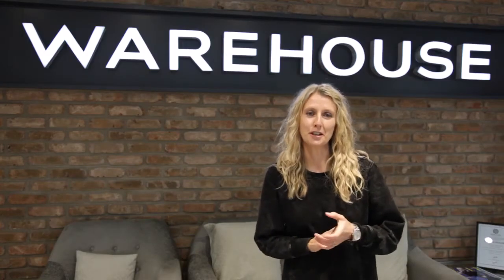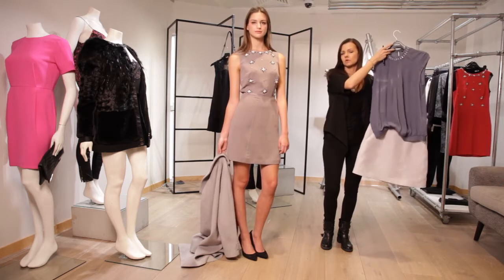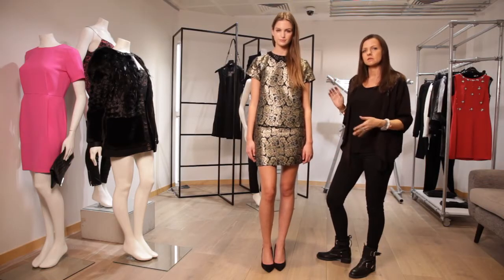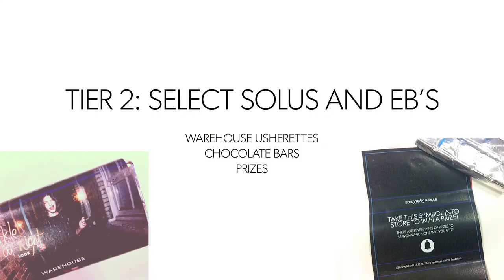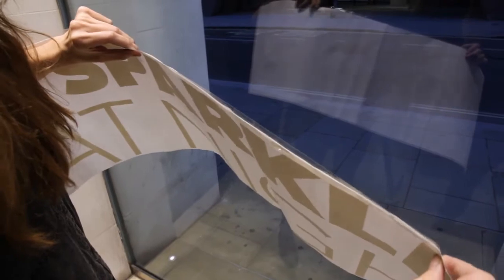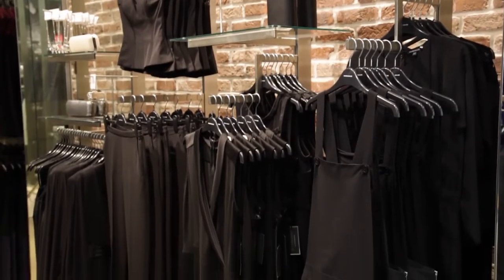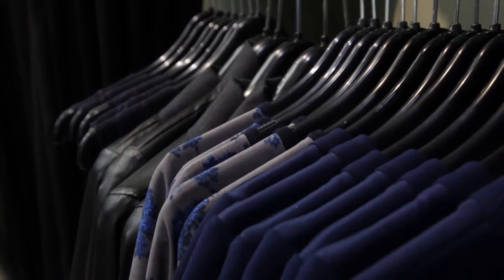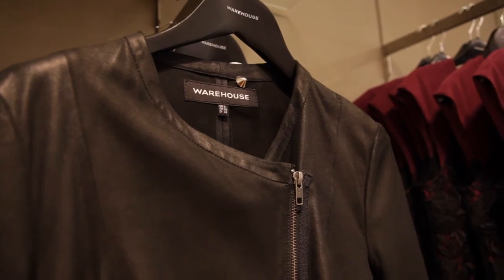Warehouse Christmas 2013